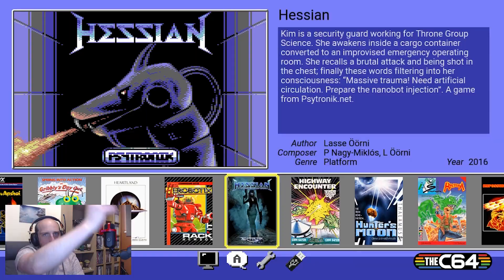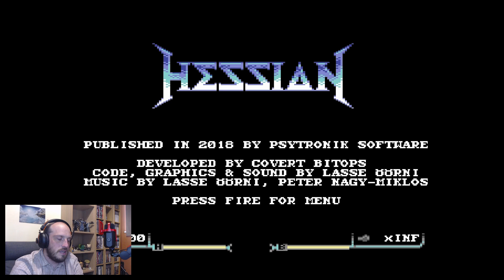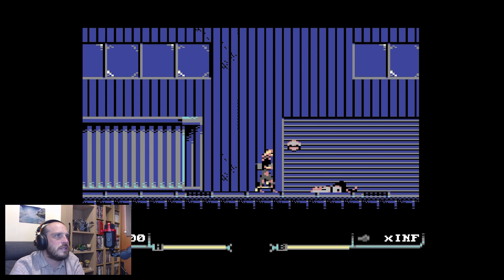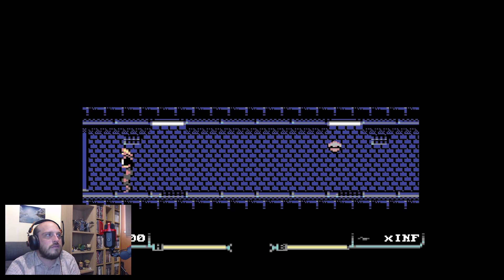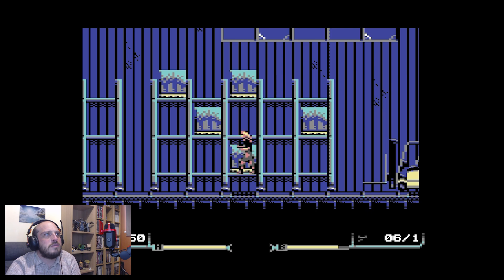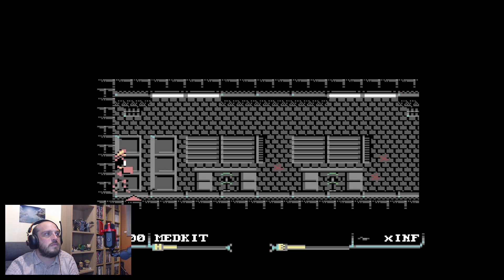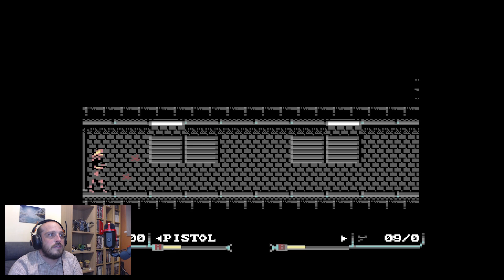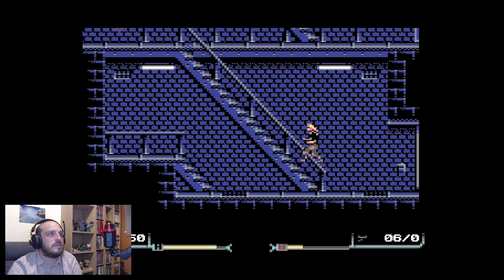A Modern Retro Game On C64?? Hessian - NGB Retro (C64 Mini Gameplay)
Andy checks out Hessian on C64 Mini, a "modern retro game" from Psytronik Software!

Release Date: March 2018
Publisher: Psytronik Software
Available on: Commodore 64